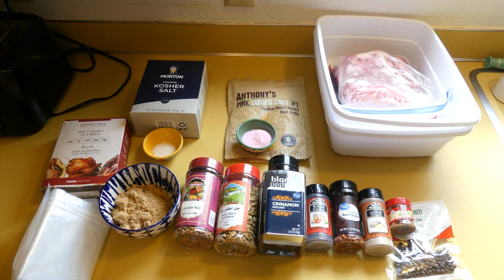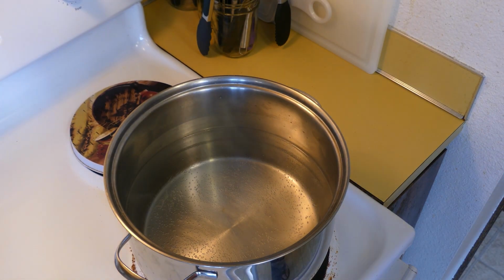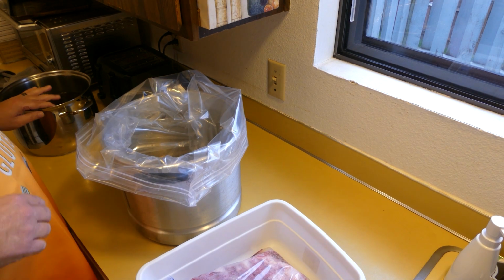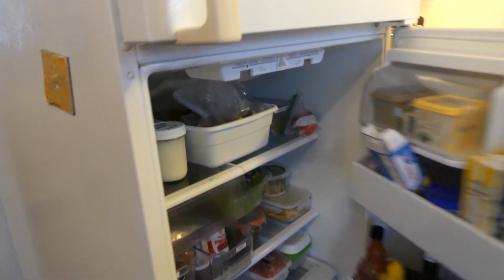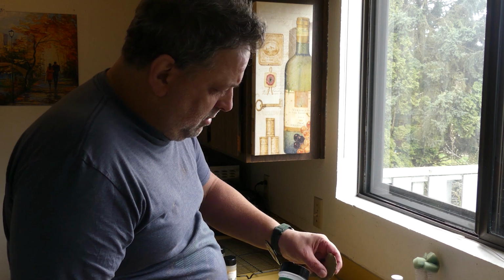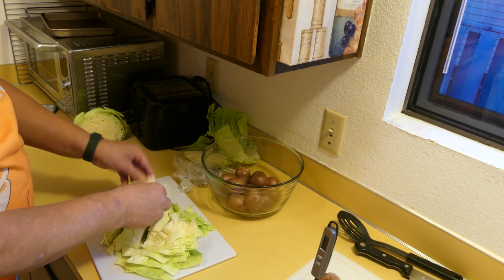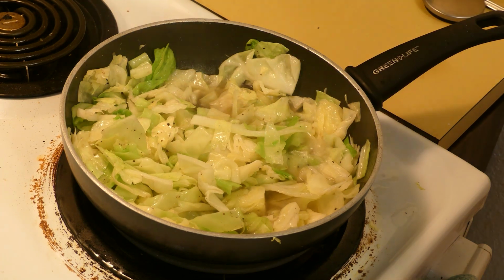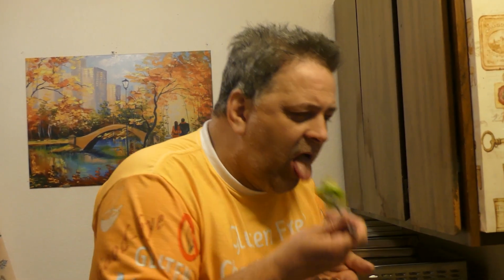Yummy Corned Beef Brisket Dinner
This is a great meal for a whole family!  I love it when it get spring time.  So, this video shows you how to make the brisket, pan seared Cabbage and Smashers( potatoes)
It will take 7-10 days for the brining process and 3-4 hours cooking times depending on how big your brisket is.  Cabbage only take about a minute or so to cook and the smasher take about 25 minute to cook.
Ingredients:
SMASHERS:
8-10 Red potatoes
2-4 TBLS. Butter/ Margarine/ or Dairy free options
1/4-1/2 cup milk

PAN SDEARED CABBAGE:
1/4 Cabbage per Adult
2-3 TBLS of cooking oil

BRISKET:
1 5-10 LBS BEEF BRISKET
BRINE:
1 GALLON Water
2-4 TBLS Pickling spices( Below)
1 1/2- 2 TBLS Anthony's Prague powder
1/2 TBLS Morton's Kosher salt
1 TBLs Allspice Berrries
1 TBLS Mustard Seeds
2 TSP Ginger Powder
2 TBLS Crushed Red Pepper flakes
2 TSP Whole Cloves
1 TSP Ground Cinnamon
1 TBLS Blk Pepper corns
9 Cardamom pods(seeds)
1 TBLS Coriander seeds
3/4 C brown Sugar
Brining Bag  (liquid Solutions

Where to buy products.
Lots of these items are at your grocery stores, international stores or on Amazon.
Anthony's Pink curing salt(Prague Powder)

Crescent Spices
Coriander and Cardamom Seeds

Cardamom
 Brine Bag "Liquid Solution"